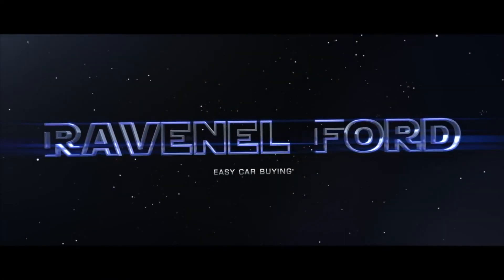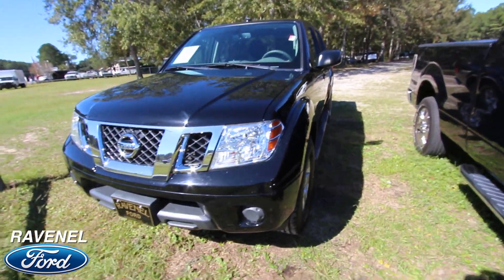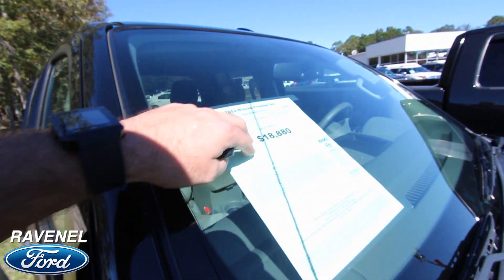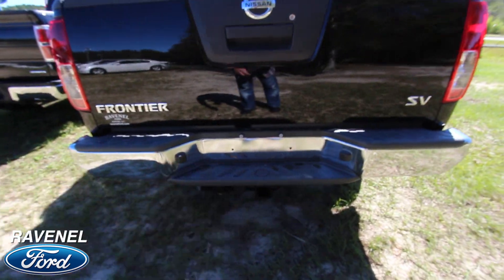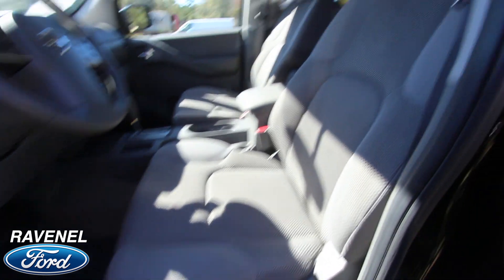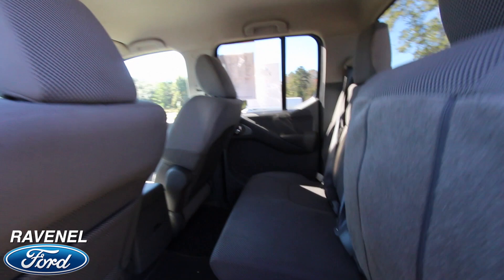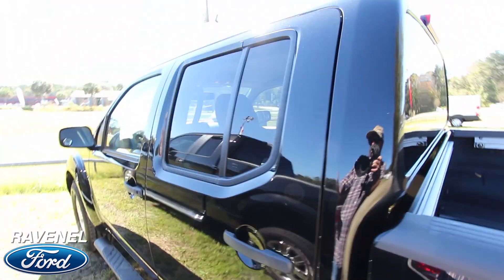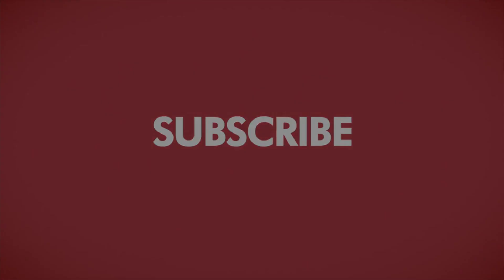2012 Nissan Frontier SV - For Sale Review at Ravenel Ford - October 2017